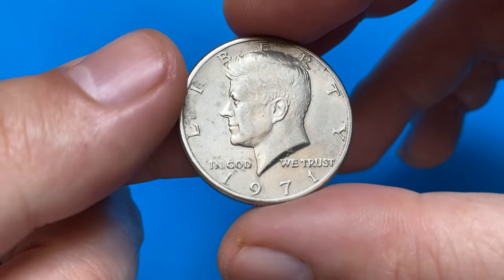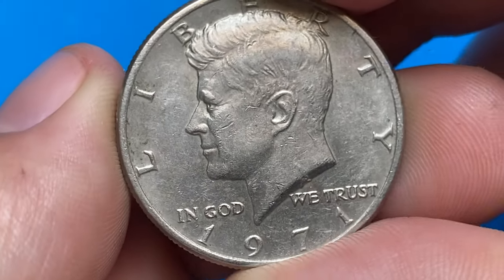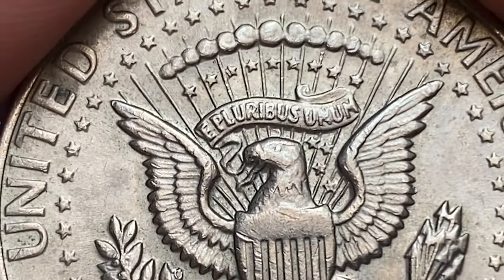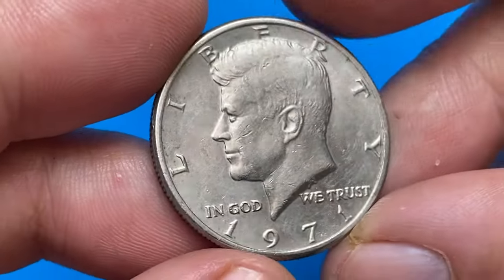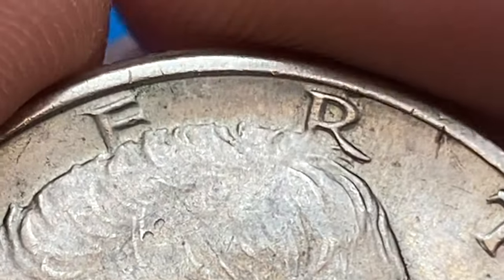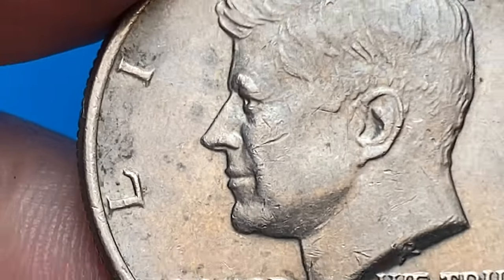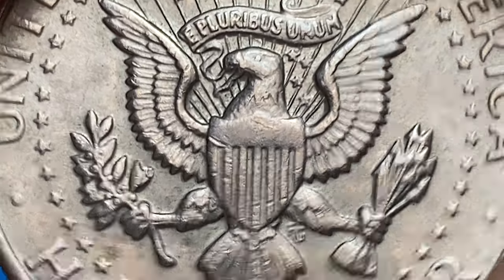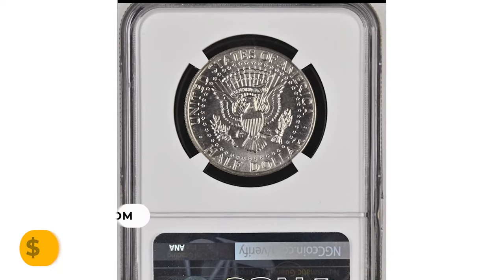Valuable 1971 Half Dollar Secrets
Unlock the secrets of valuable 1971 half dollars in this informative video. Learn how to spot rare coins and increase your coin collection's worth!